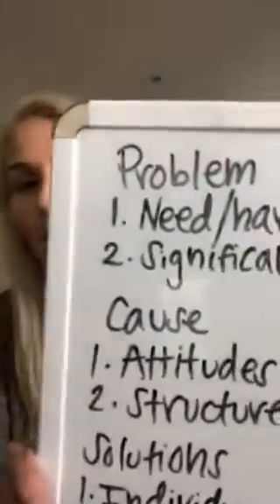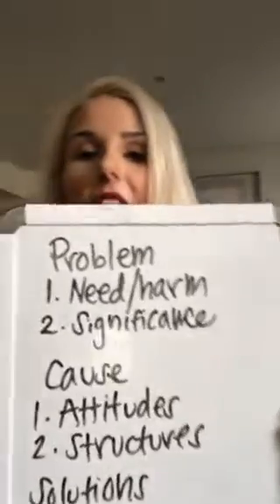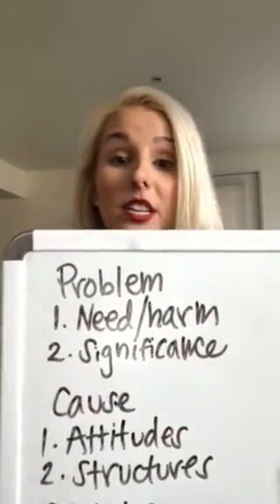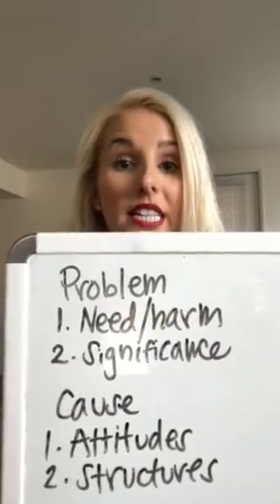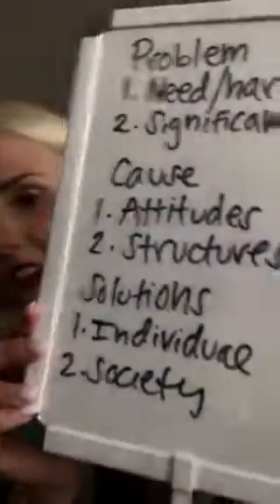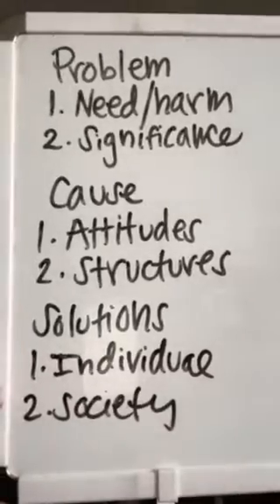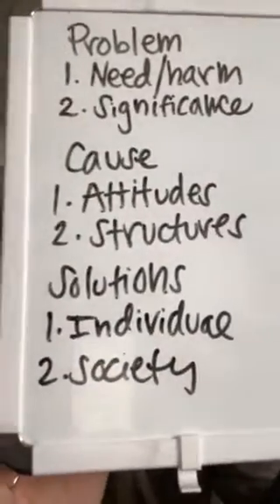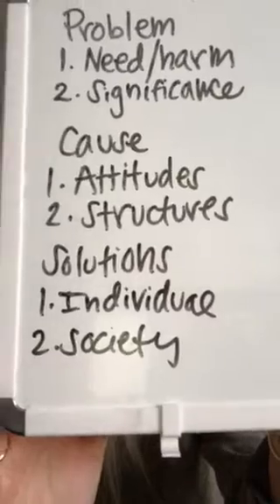Problem Cause Solution Explanation